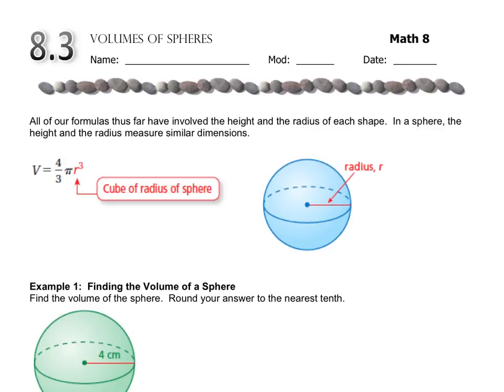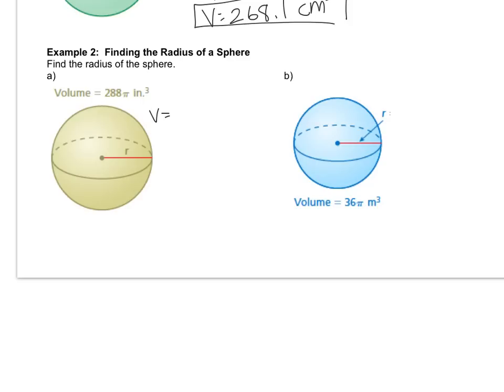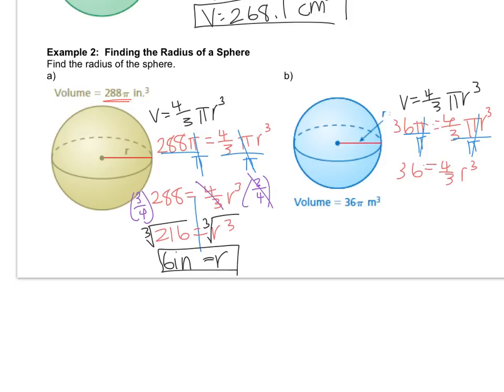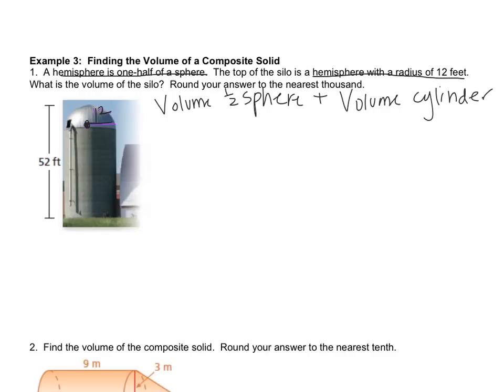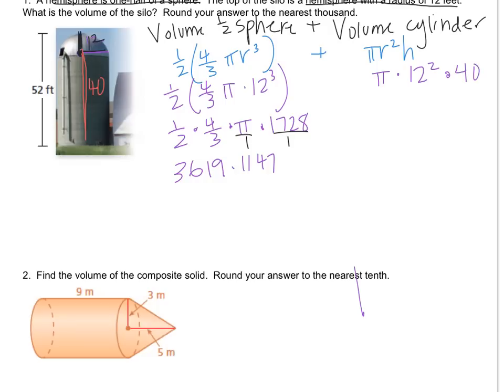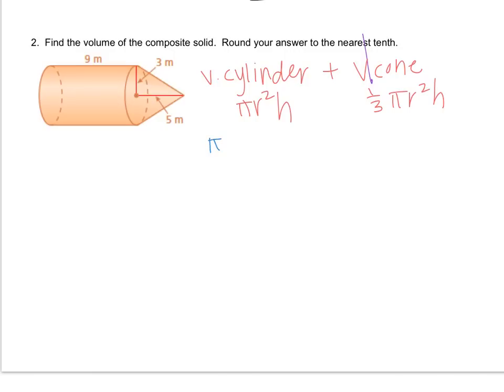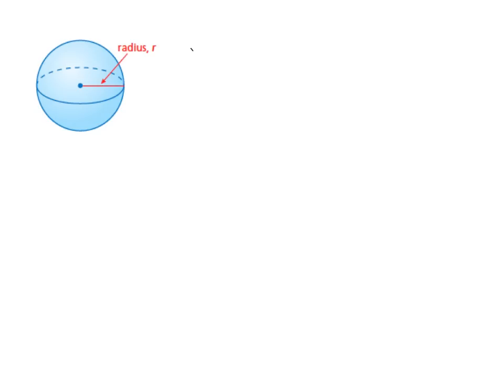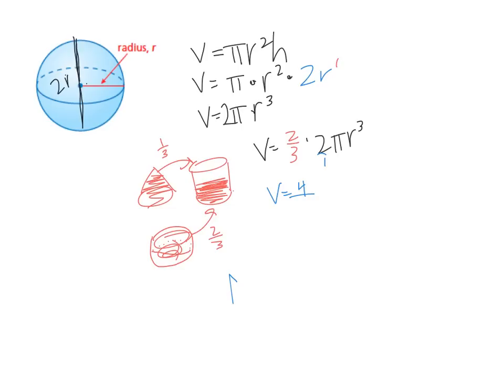Math 8 - 8.3 Volumes of Spheres